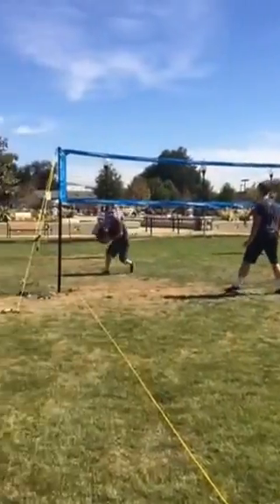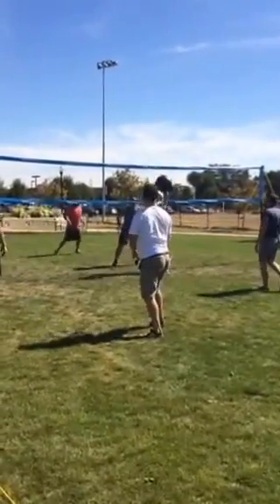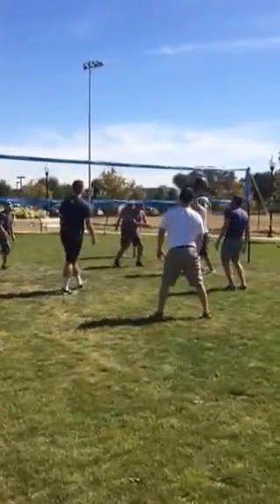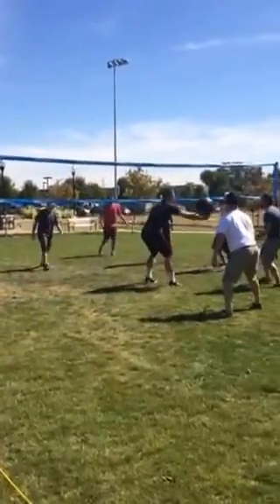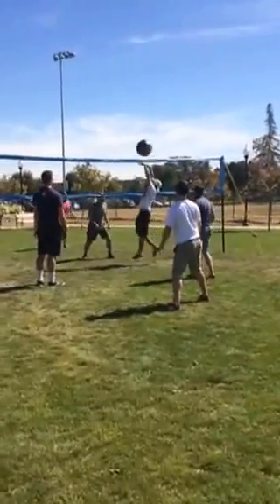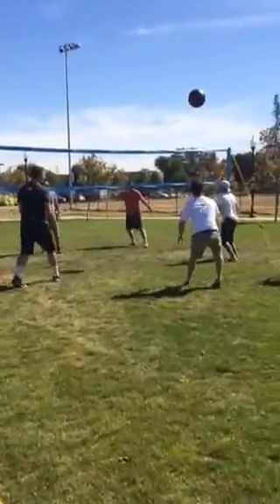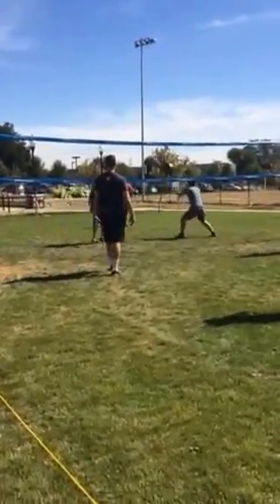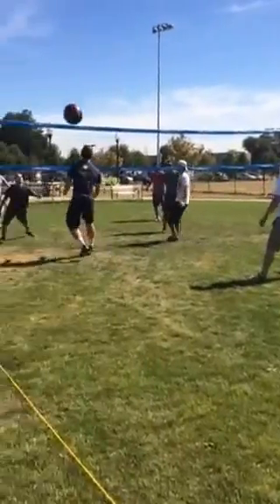Hoover Ball CrossFit Style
Paradigm CrossFit's Hoover Ball tourney... This video explains the parameters by which we play while a game is in action. While there are "official" rules and what not, majority of games are played with plenty of subjectivity of "House Rules".

We've player this way many times and it's the easiest way to play. Great for CrossFit Gyms and community events with friends family.

Can be played with 2-6 players...
- no more than 2 steps when ball in hand (loose rule)
- can't hold the ball longer than 3 sec (loose rule)
- point can only be gained on a serve
- ball can touch 3 hands before going over
- can play off the net (depends if net is sturdy or not)
- first to 11 win by 2.